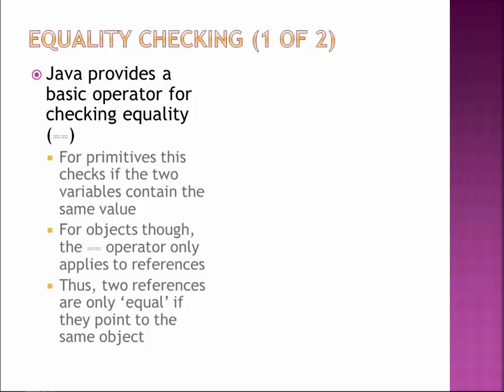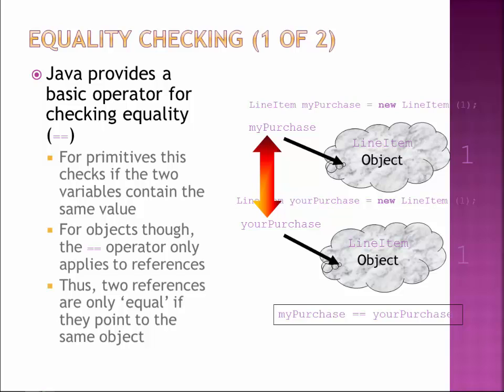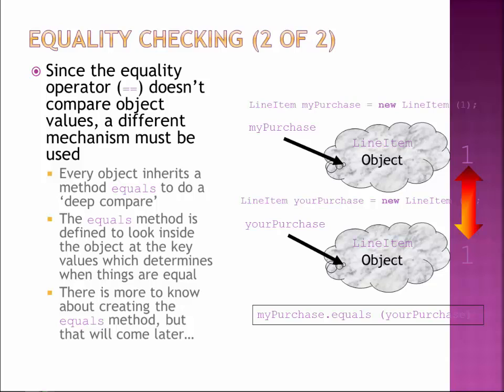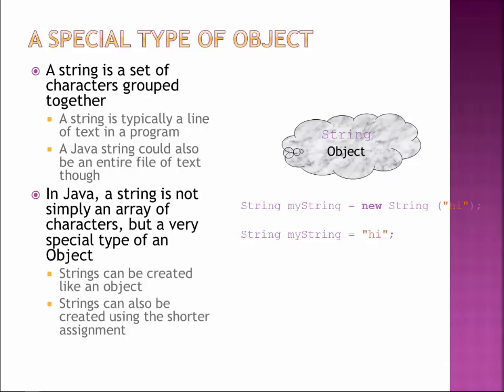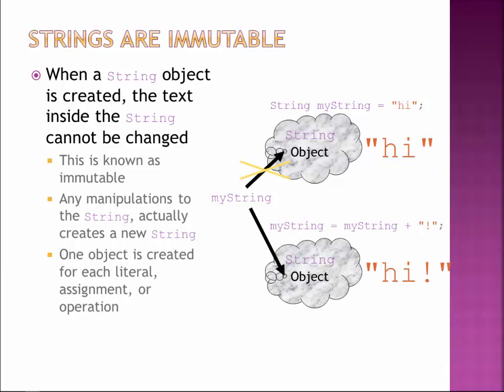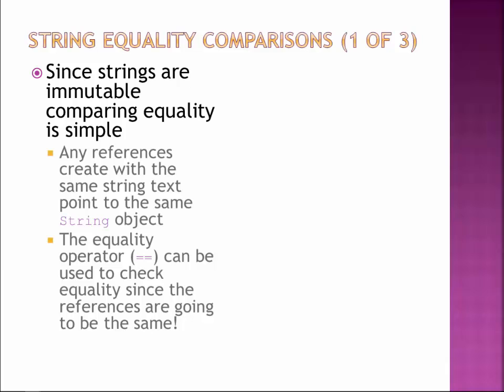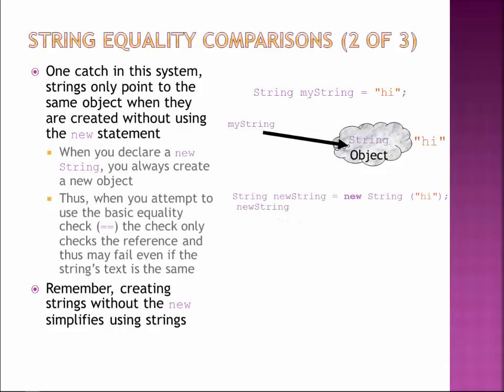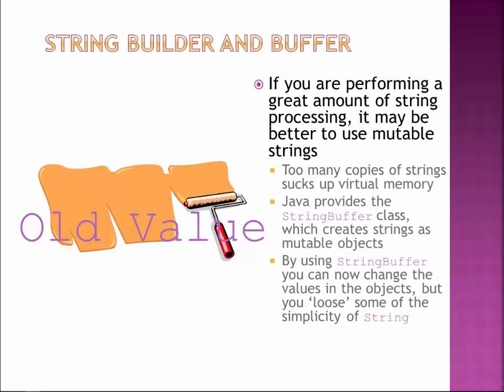3 Object Equality